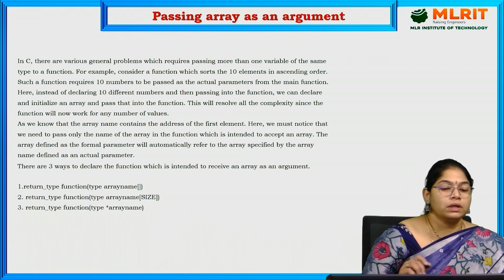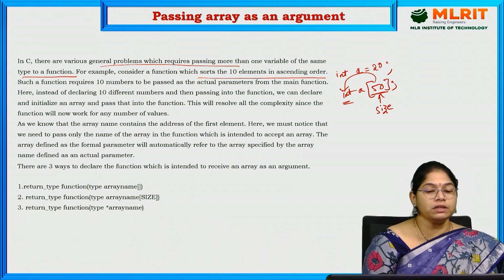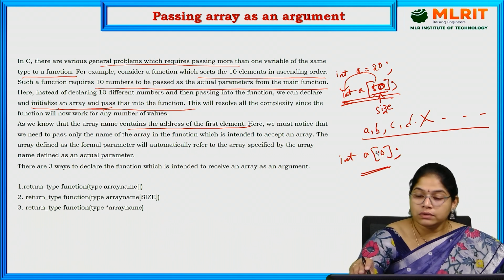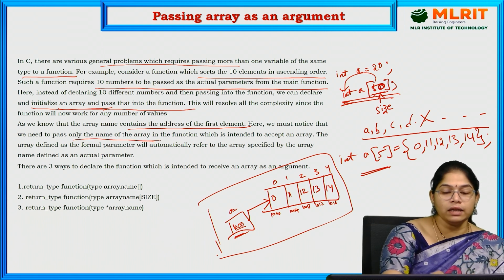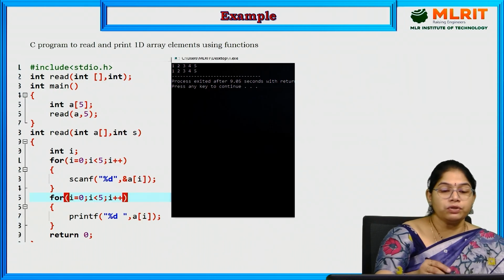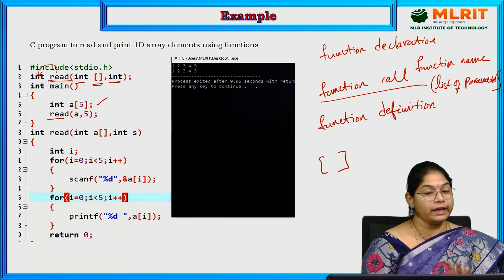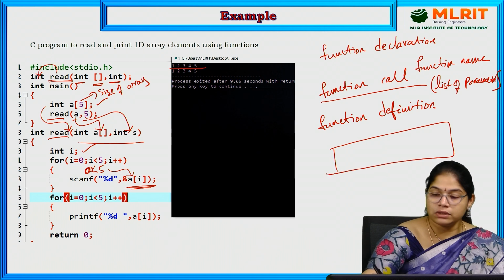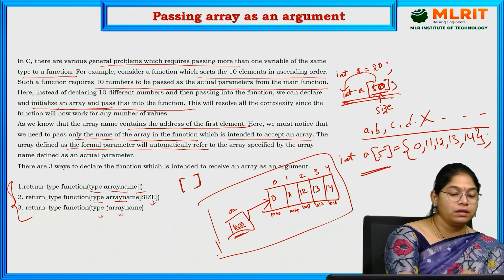LEC39| Programming for Problem Solving |Passing array as an Argument by Mrs. N. Vijayasri